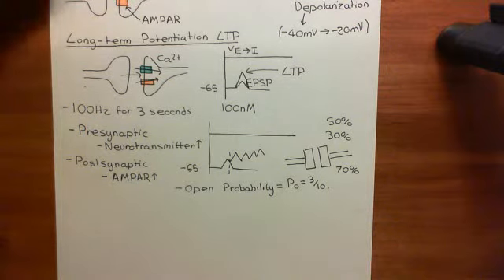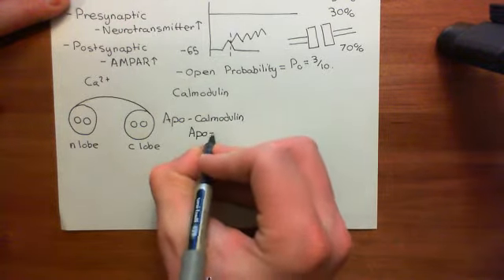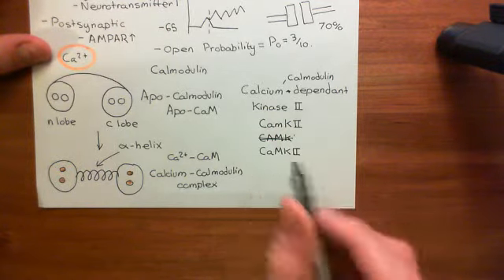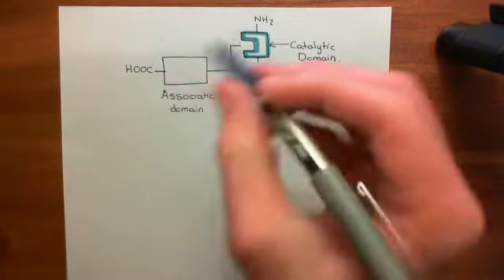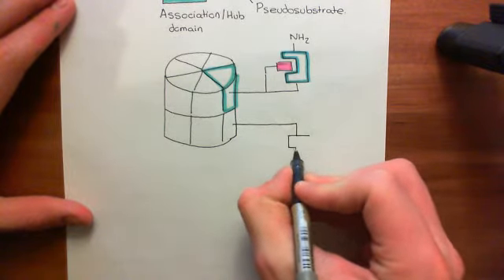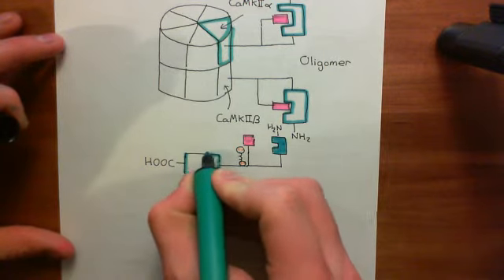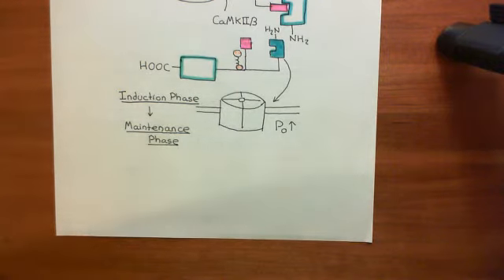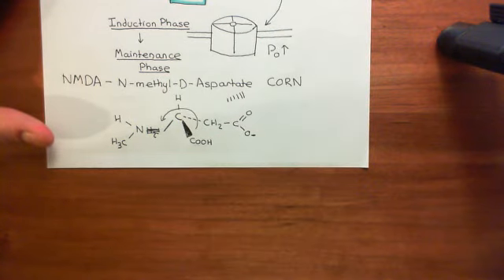Ionotropic Glutamate Receptors Part 7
In this video we discuss the 4 different families of ionotropic glutamate receptors